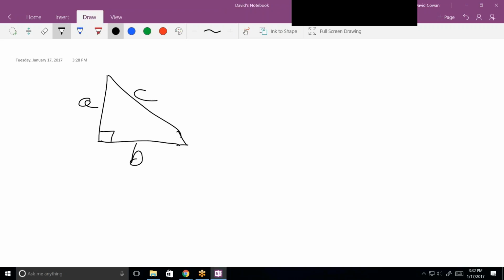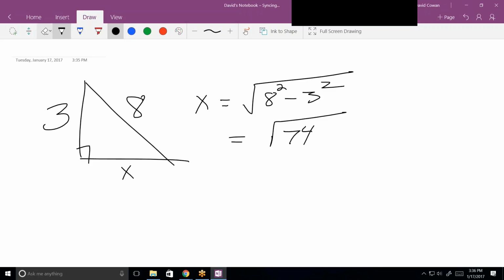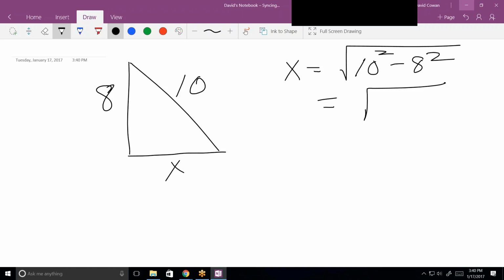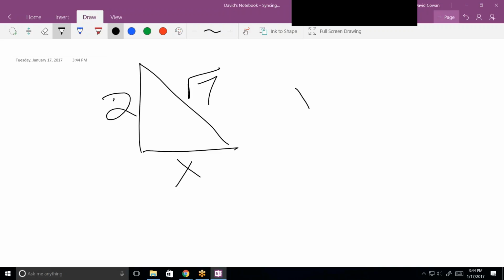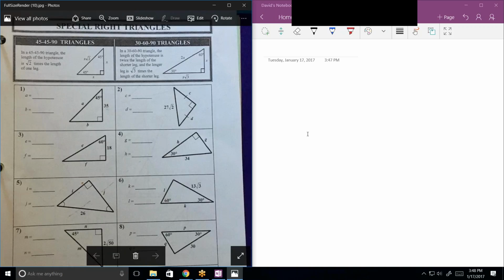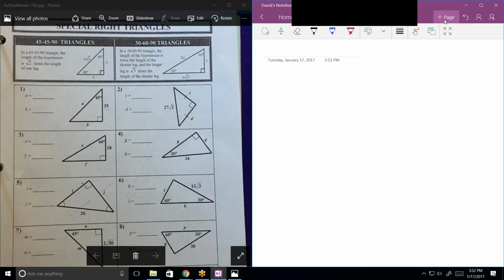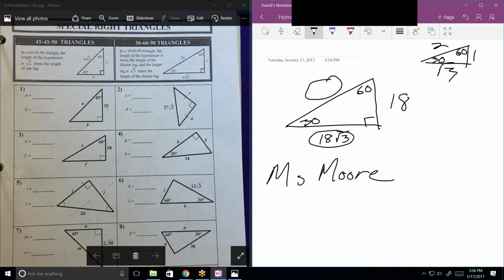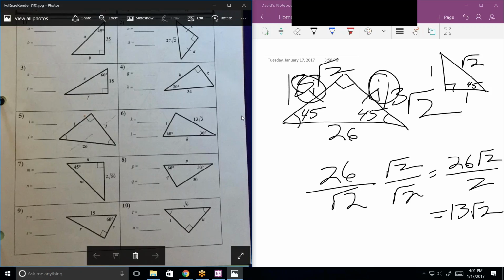Online Geometry tutoring, AH011717